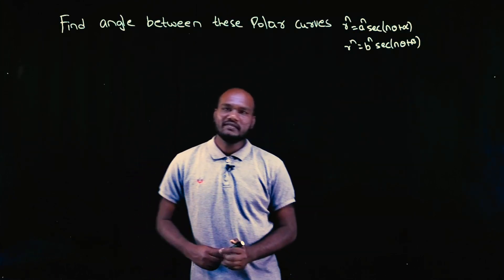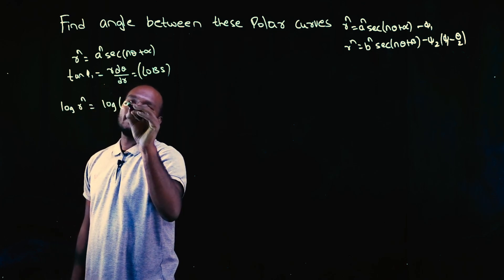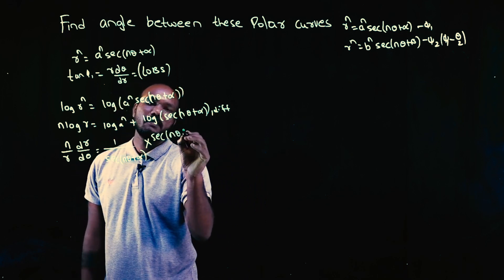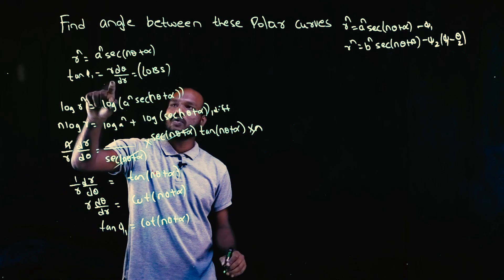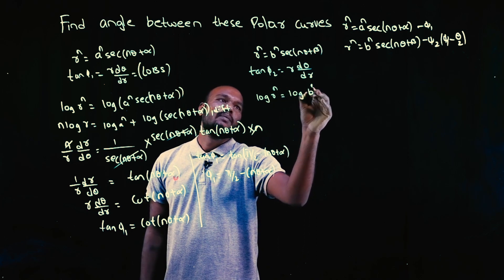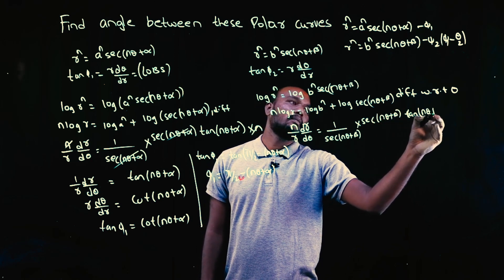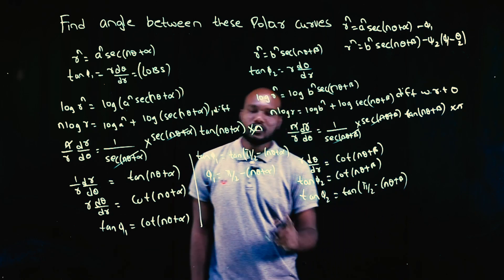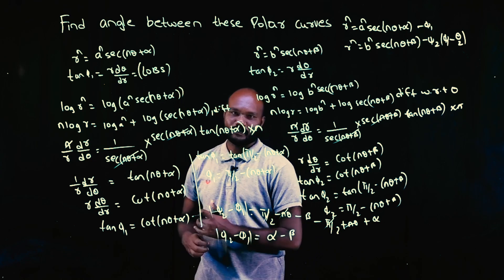Q20 - Angle between Radius Vector and Tangent | 1st Sem VTU Math - Polar Curves